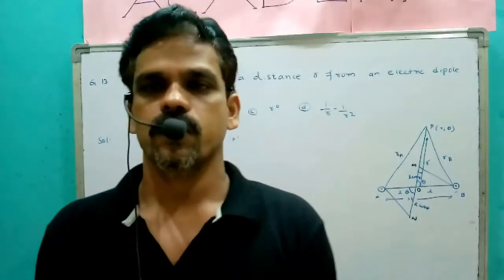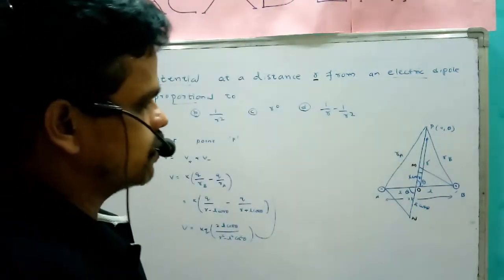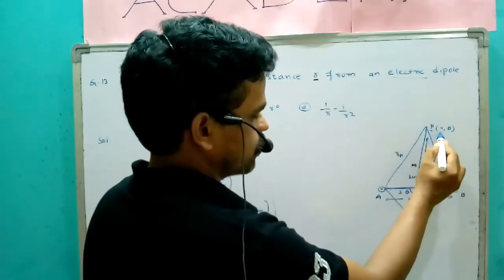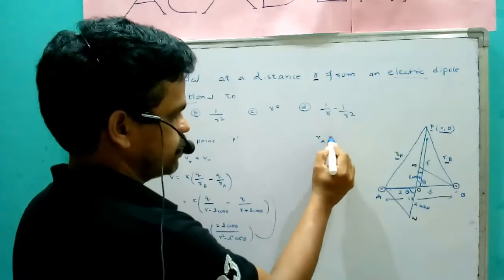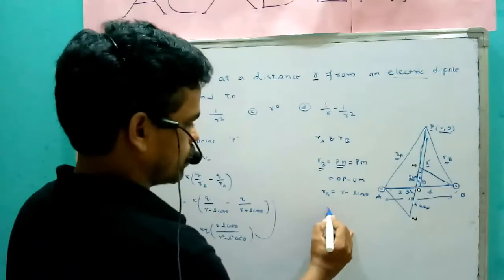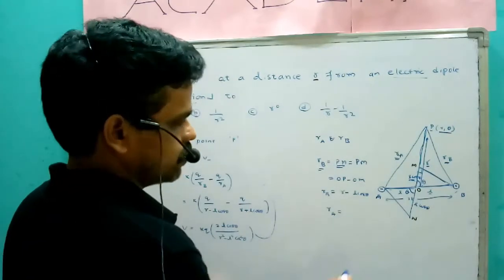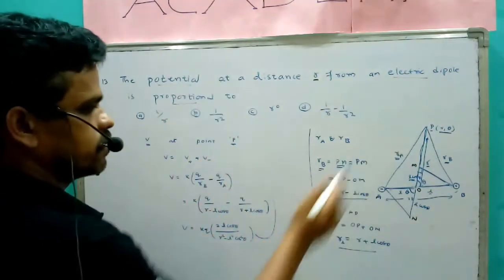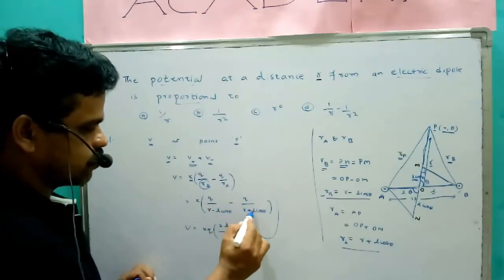hcu msc physics 2018 previous paper question with solutions